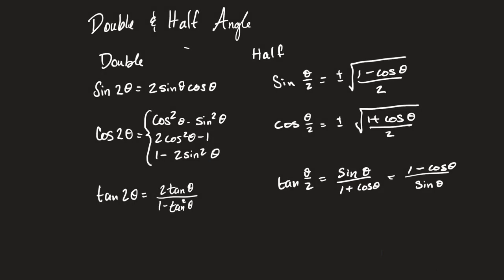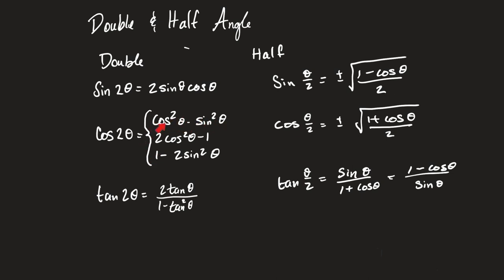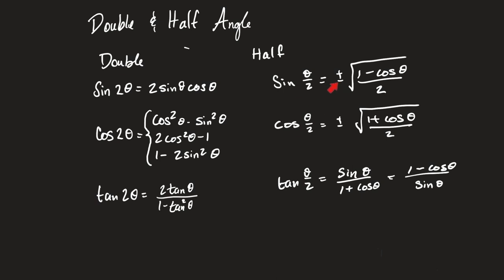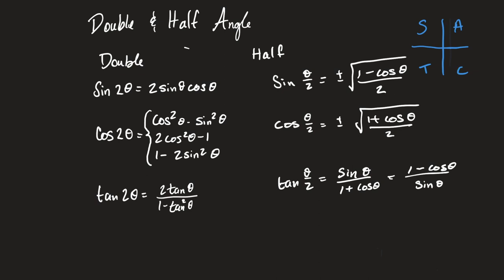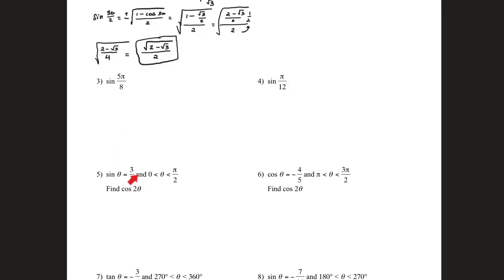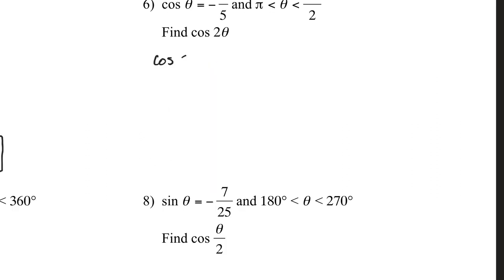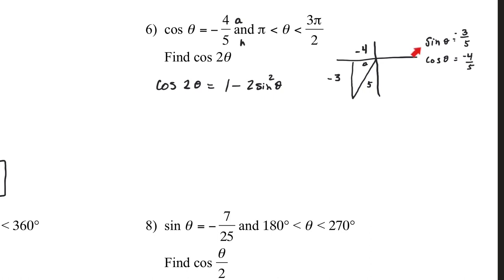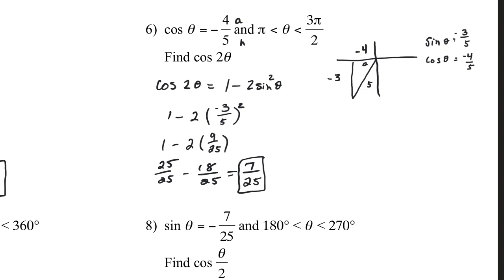PC: Double and Half Angle Identities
Introduction to Double and Half Angle Identities